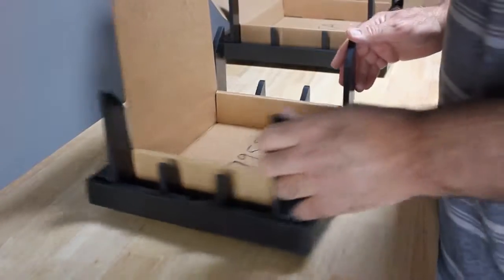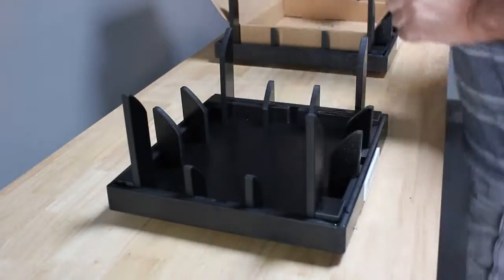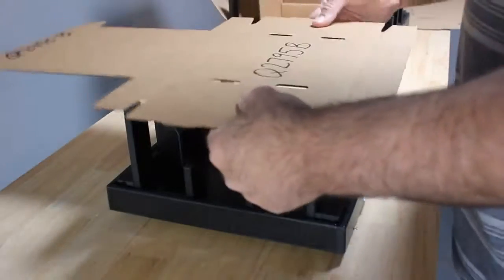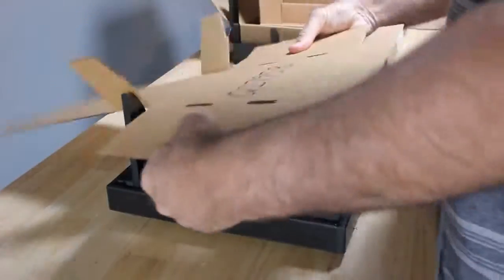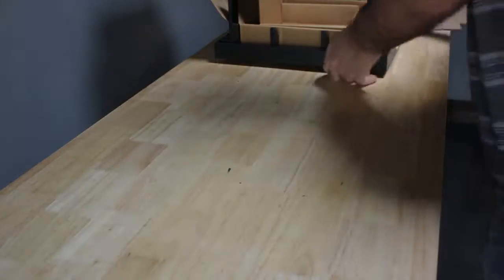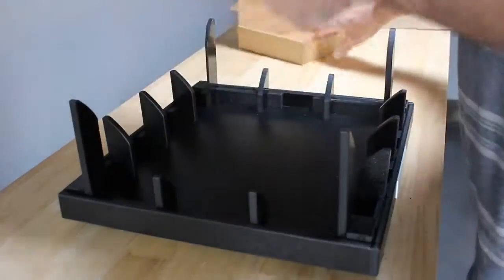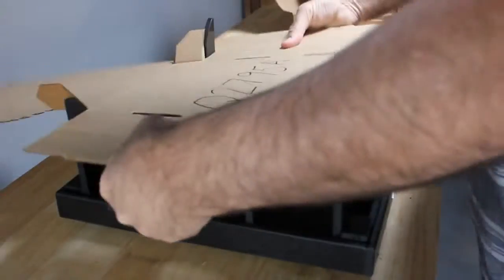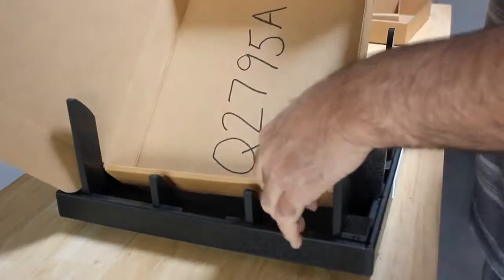How to Fold Your Corrugated Cardboard Shipping Mailers Using the Easy Fold Fixture